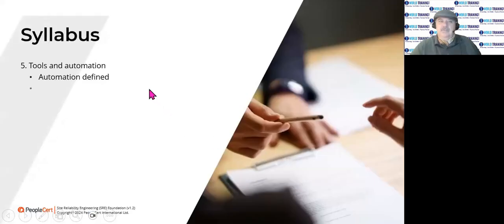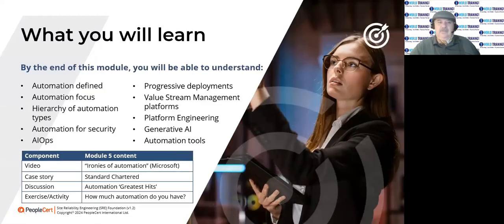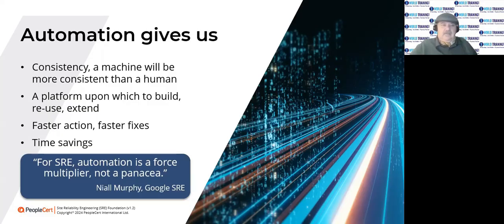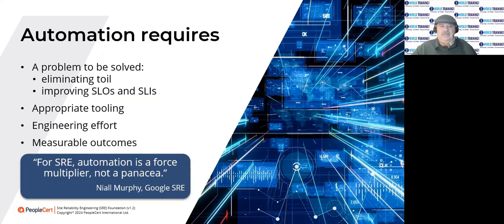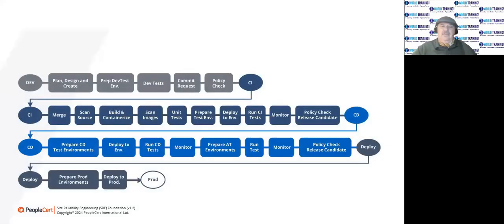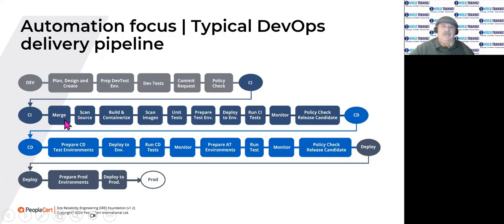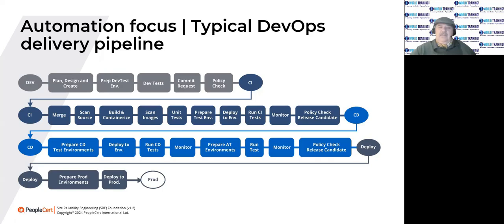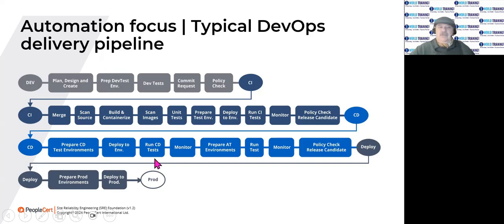SRE Tools and Automation | Site Reliability Engineering Foundation | PeopleCert | 1WorldTraining.com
To enroll in full version of DevOps Institute Site Reliability Engineering (SRE) Foundation℠ Course or Take your PeopleCert Axelos Exam, please

Site Reliability Engineering Foundation
Dive into the fascinating field of Site Reliability Engineering and discover how to combine development and operations to deliver efficient, reliable and secure large-scale applications.
At a glance:
SRE Fundamentals to get you started.
Suitable for all IT Professional

SRE Principles and Practices
Learn what SRE is, explore key principles of DevOps and SRE, and discover how SRE has developed through the years.
Service Level Objectives and Error Budgets
Gain a deeper understanding of service level objectives (SLOs), error budgets, error budget policies, and setting SLOs for organisations.
Reducing Toil
Understand the negative effects of toil and explore human and organisational opportunities to diminish it.
Monitoring and Service Level Indicators
Discover Service Level Indicators (SLIs) and how they relate to Service Level Objectives (SLOs), the monitoring landscape, observability and setting measurable service objectives.
SRE Tools and Automation
Learn what automation is, explore DevOps and SRE automation focus, discover types of SRE automation and gain an overview of the tooling landscape.
Anti-Fragility and Learning from Failure
Discover the benefits of learning from failure, explore the concepts of ‘anti-fragility’, ‘chaos engineering’ and shifting organisational balance.
Organisational Impact of SRE
Learn the benefits of embracing SRE for organisations, explore SRE adoption patterns, the organisational impact of SRE, sustainable incident response, blameless post-mortems and scaling SRE.
SRE, Other Frameworks, The Future
Explore SRE, DevOps, Agile and ITSM. Learn the evolution of SRE, with SRE spinoffs such as Network Reliability Engineering and Customer Reliability Engineering.
Popular among professionals who have advanced to roles such as:
Business Managers
Business Stakeholders
Change Agents
Consultants
DevOps Practitioners
IT Directors
IT Managers
IT Team Leaders
Product Owners
Scrum Masters
Exam

40 questions
Multiple choice
60 minutes
Open book

Available languages:
Chinese
English
French
Japanese
Portuguese (Brazil)
Spanish
For open book exams, only official training materials from an authorised training organisation may be used.
“By 2027, 75% of enterprises will use site reliability engineering practices organization-wide to optimize product design, cost, and operations to meet customer expectations, up from 10% in 2022.” —Gartner study